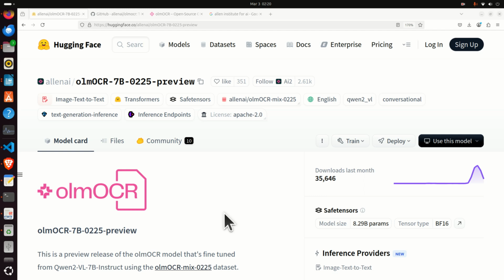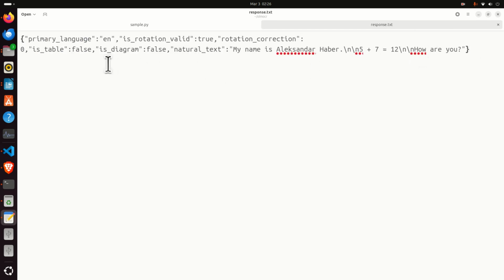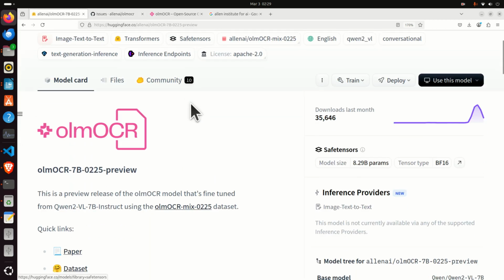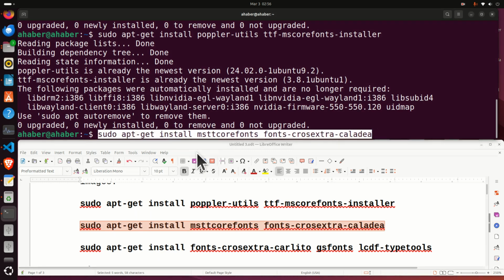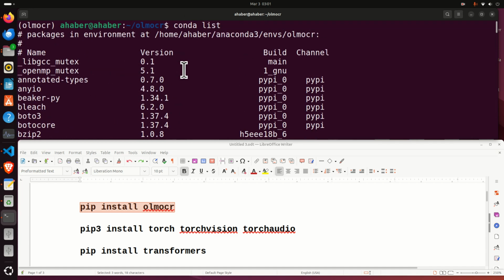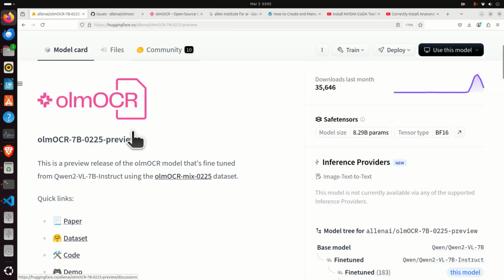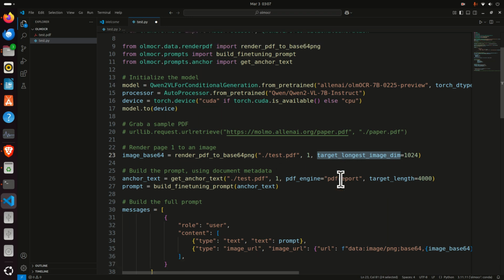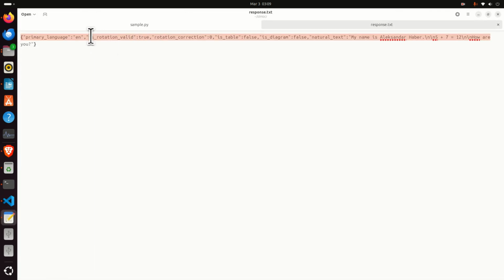olmOCR-7B - Amazing AI Model for OCR - Image/PDF/Table to Text Recognition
In this machine learning and AI tutorial, we explain how to install and run locally olmOCR-7B model. olmOCR-7B is an amazing optical character recognition (OCR) model that can be used for image, PDF, and document conversion to text. The model can even recognize script letters and hand-written digits. We explain how to install and run locally olmOCR-7B.